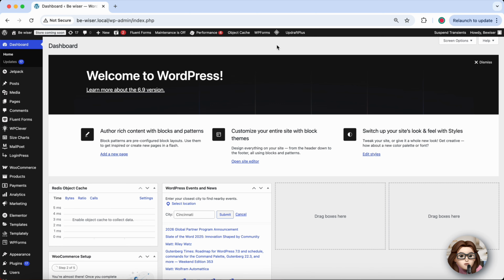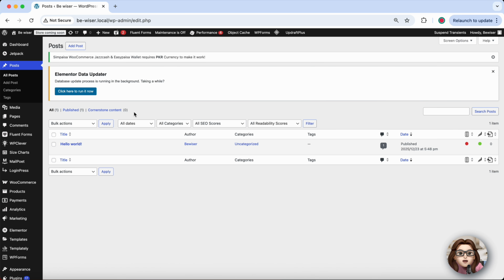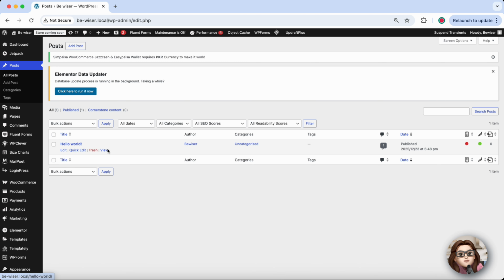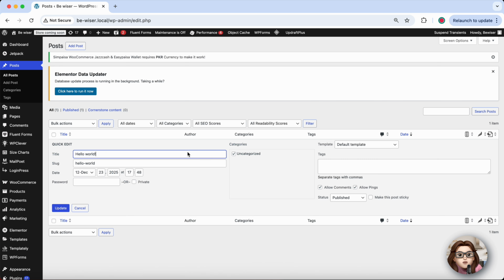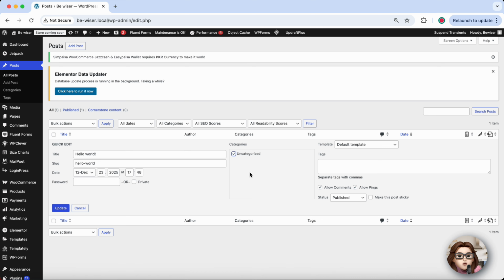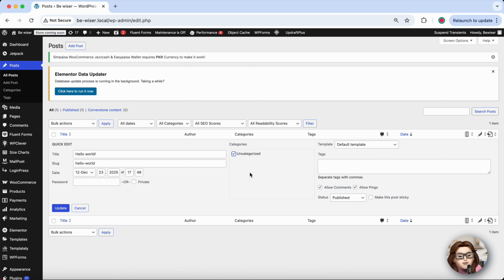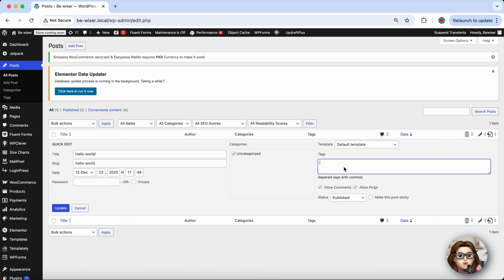How to Use Categories and Tags in WordPress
Understanding how to properly use categories and tags in WordPress is one of the most important steps you can take to organize your website content and improve your site’s SEO. In this video, I’ll walk you through exactly how categories and tags work, when to use each one, and how they affect navigation, search optimization, and your visitor’s browsing experience.

You’ll learn the key differences between categories and tags in WordPress. Categories are used for grouping your posts into broad sections or topics, helping readers quickly navigate your main content themes. Tags, on the other hand, allow you to add more specific labels to your posts, helping users and search engines better understand the finer details of each article. We’ll cover how to create, edit, and assign categories and tags to your posts, including how to set a default category and manage them from your WordPress dashboard.

This tutorial is perfect for beginners who are just getting started with blogging, as well as WordPress users who want to optimize their content structure for SEO. I’ll also share common mistakes to avoid — such as creating too many categories or misusing tags — and show you how to maintain a clean and organized content system that scales as your website grows.

You’ll also learn how categories and tags appear on your site, how they affect permalinks, and how search engines use them to better understand your content. By the end of the video, you’ll know exactly how to structure your posts in a way that’s user-friendly, SEO-optimized, and easy to maintain.

If you want your WordPress website to be easier to navigate, better organized, and more visible in search engines, this video will give you everything you need to start using categories and tags the right way.

👍 If you find this tutorial helpful, don’t forget to like the video, subscribe for more WordPress tips and tutorials, and drop a comment below if you have any questions or want to request future topics!

This video shows you How to Use Categories and Tags in WordPress Easily! Watch this Video till the end to learn How to Use Categories and Tags in WordPress.

Were you able to figure out How to Use Categories and Tags in WordPress? Share this with your friends who want How to Use Categories and Tags in WordPress.

Problem Solved in this Video-:

What Do you Think of How to Use Categories and Tags in WordPress?